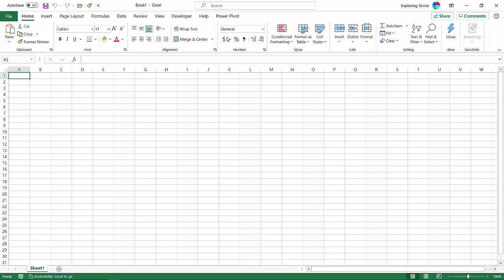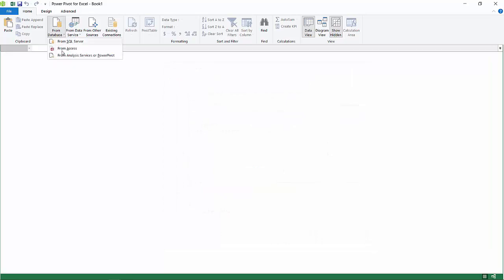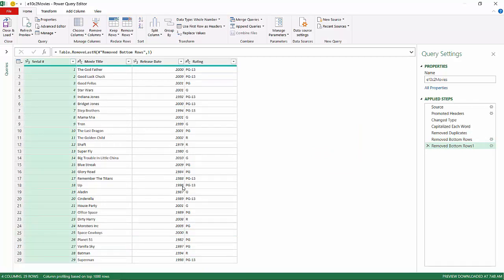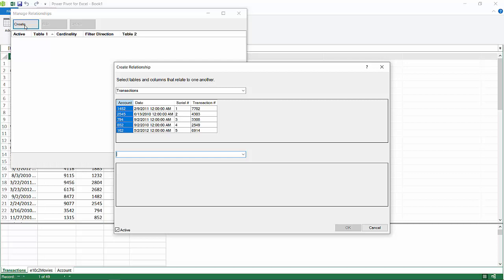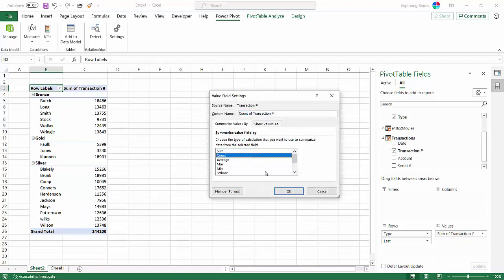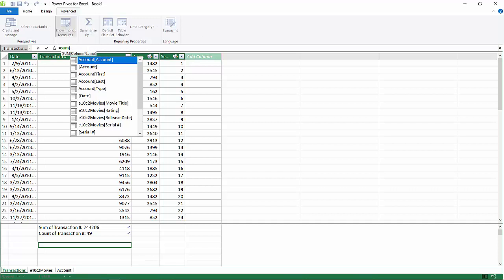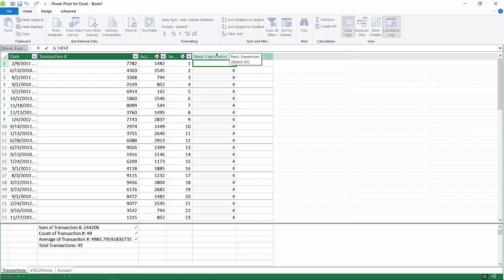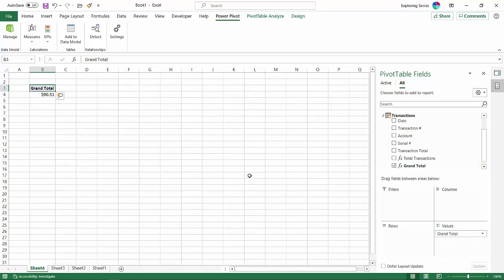PowerPivot and Dax Intro